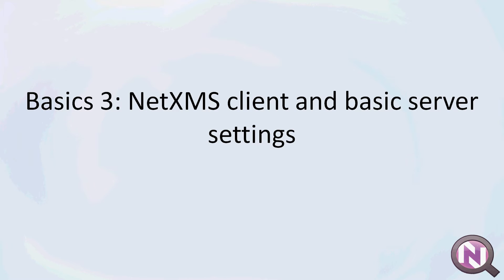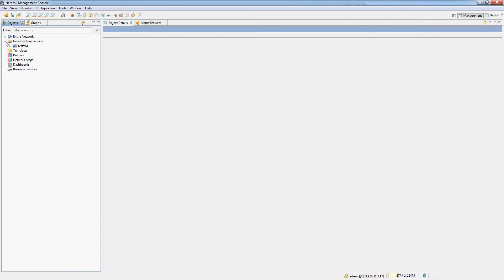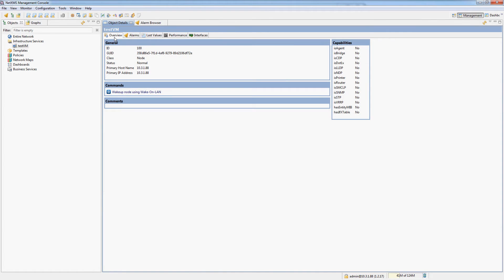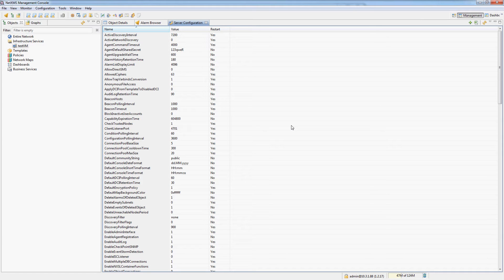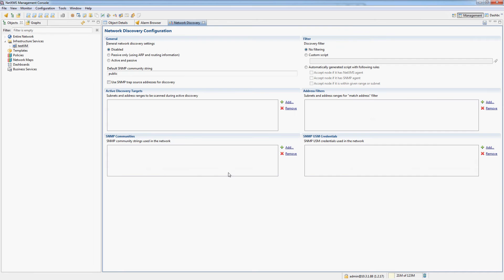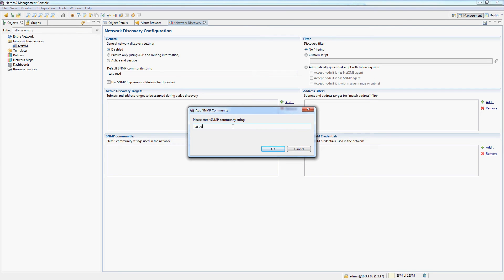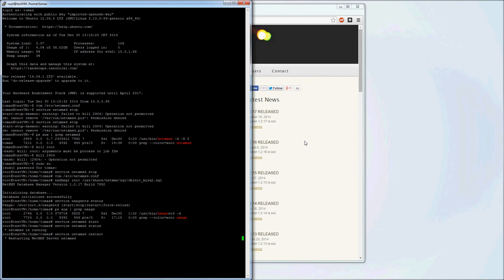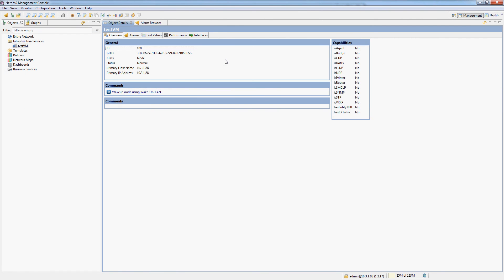Basics 3: NetXMS client and basic server settings